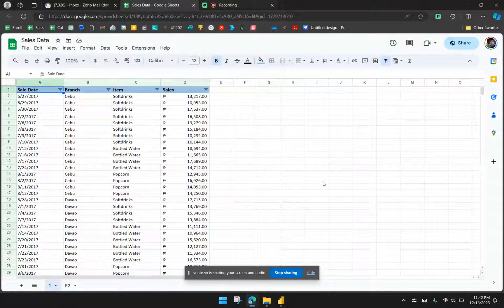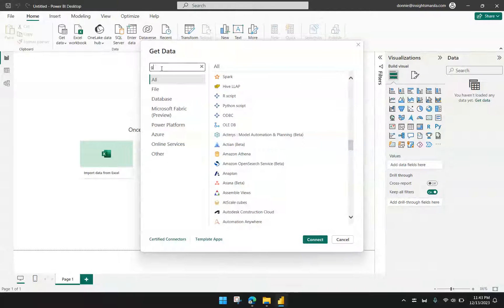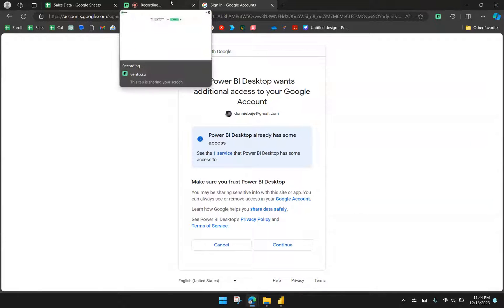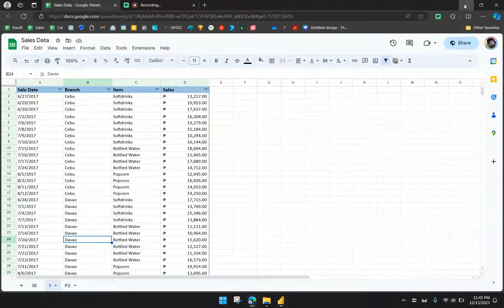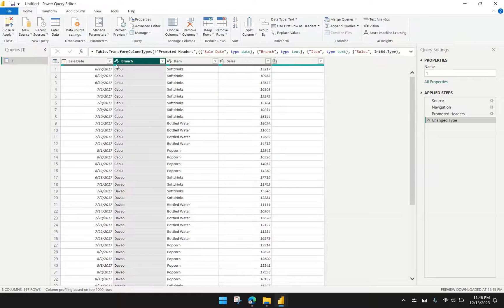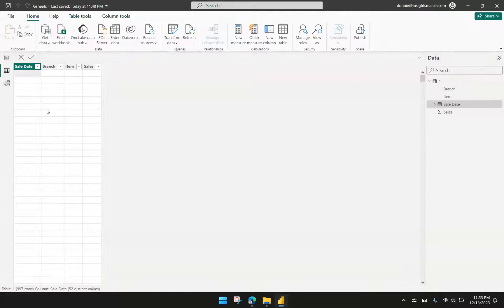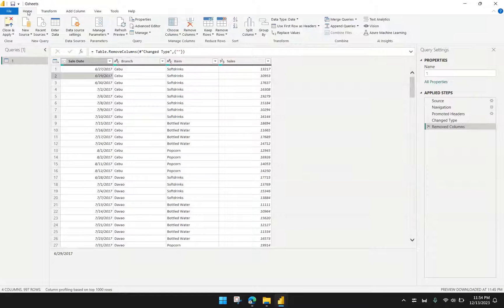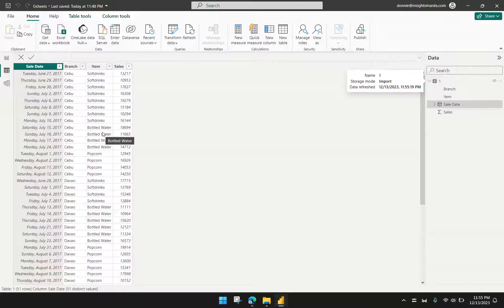Connecting Google Sheets to Power BI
This video shows how to connect, link, or get data from Google Sheets file to Microsoft PowerBI.  This video will also troubleshoot problems in the process such as headers not being detected as column titles in MS PowerBI and blank rows showing up when migrating data from Google Sheets to Power BI.